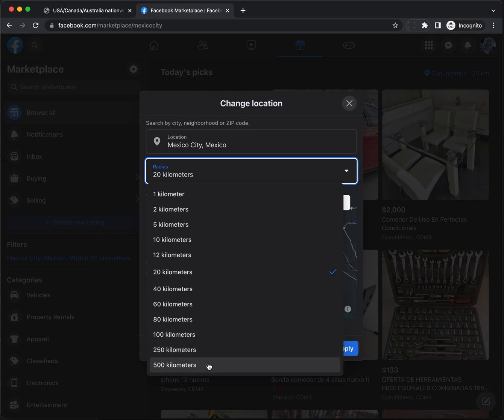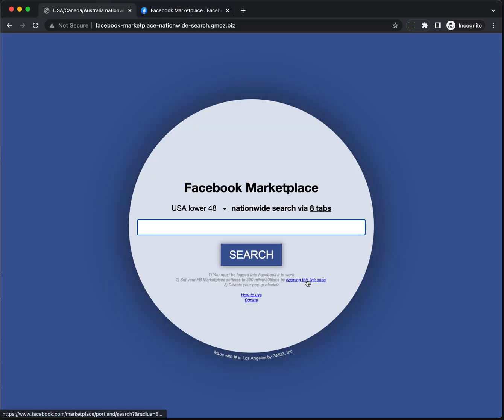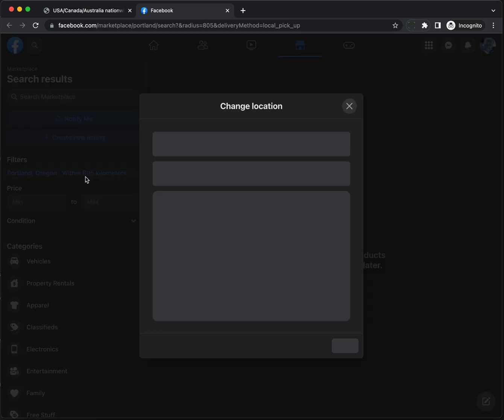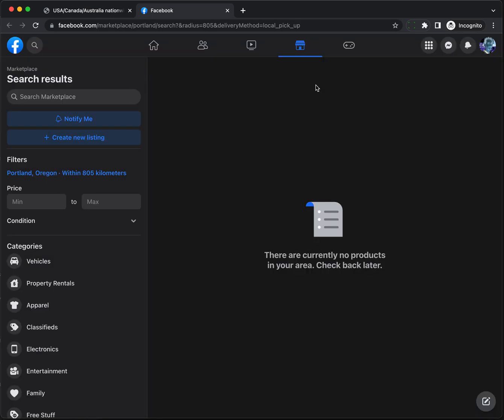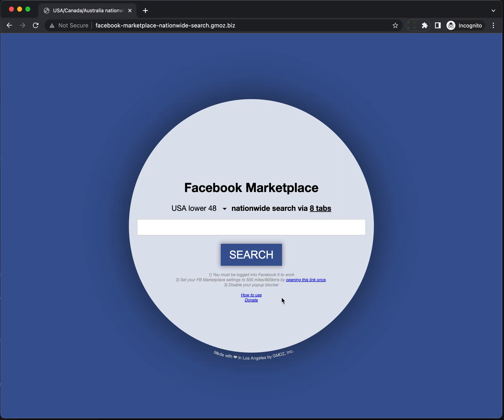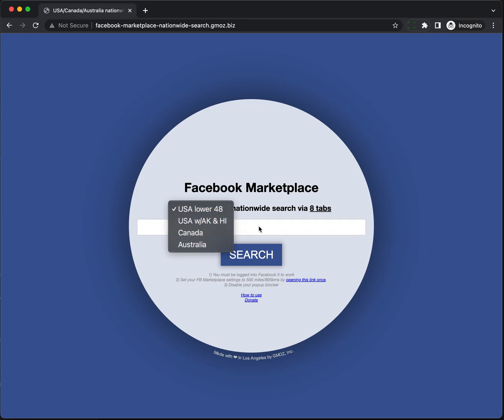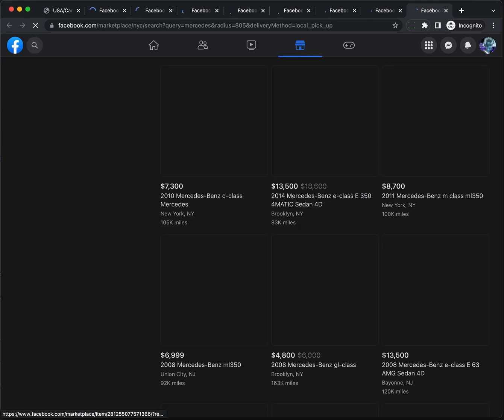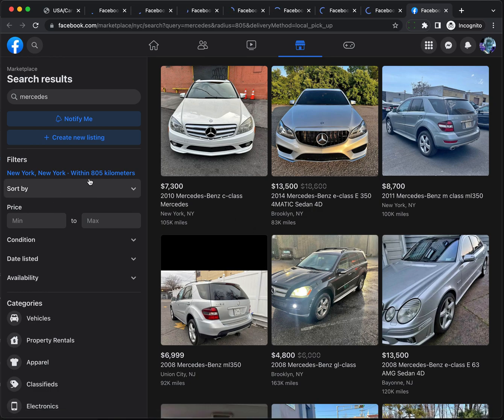Facebook Marketplace Nationwide Search tool - How to use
Codebase on GitHub. Use the Issues tab for bug reports and feature requests. Feel free to create a branch and submit a pull request.